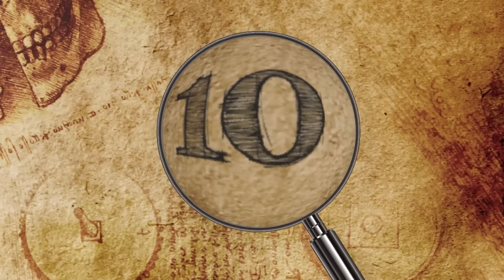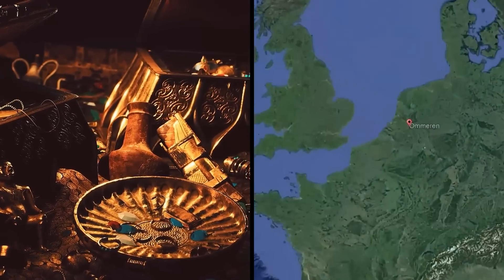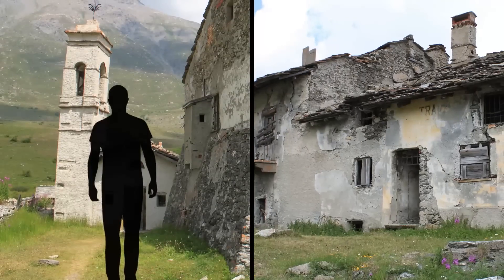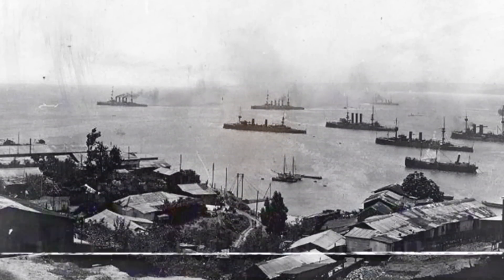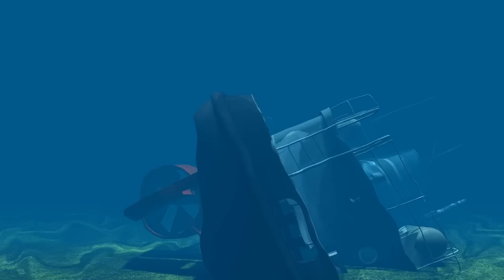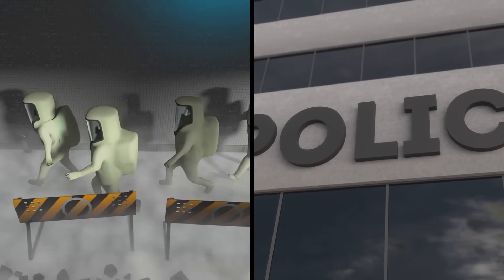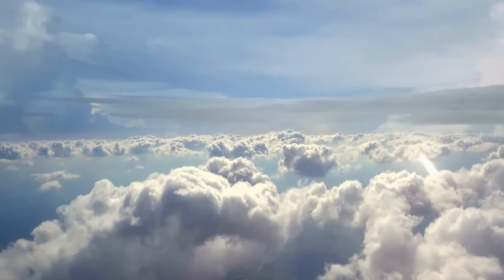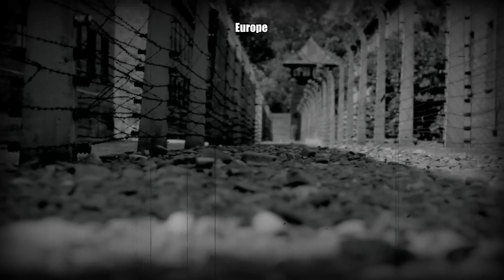Frozen Artifacts Of WWI Found In The Alps